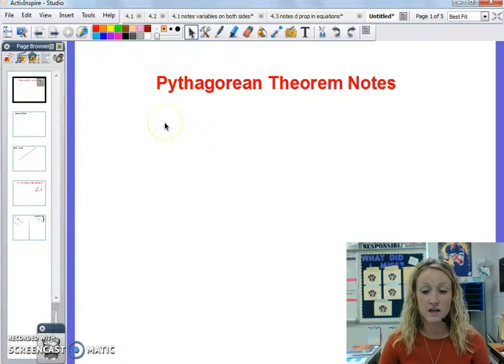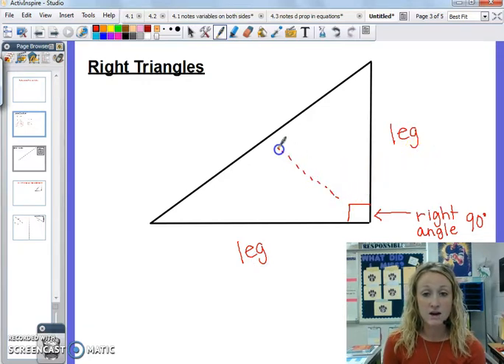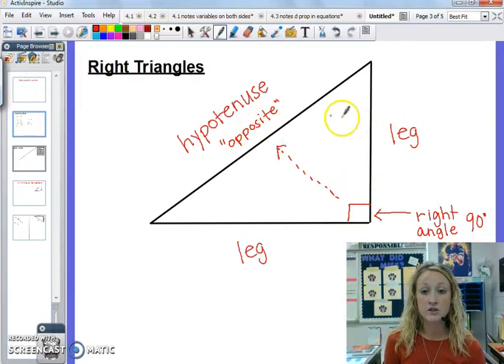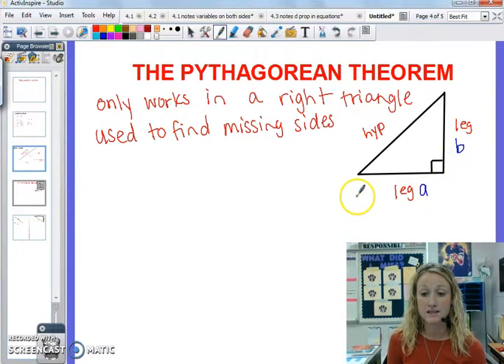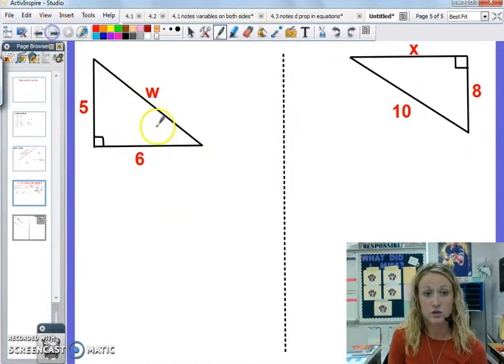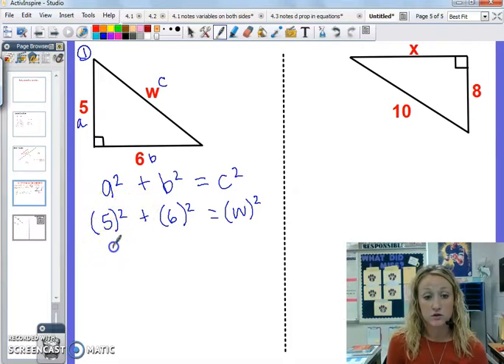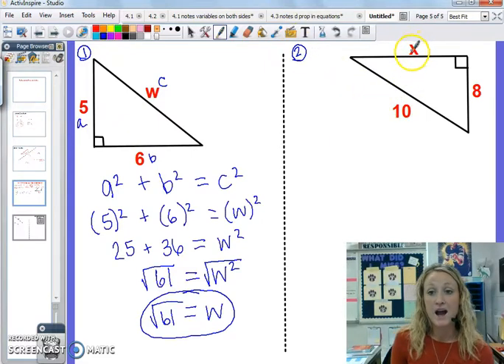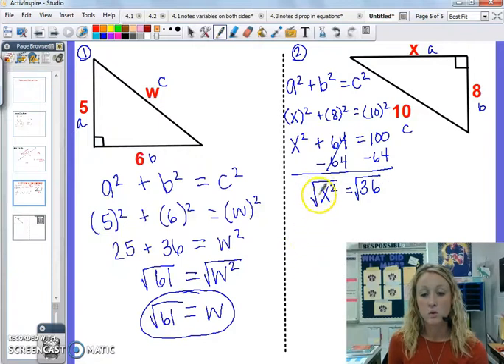Pythagorean Theorem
This video explains the Pythagorean Theorem and how it is used to find the missing side of a right triangle.  Inverse operations and right triangle vocabulary are also discussed.